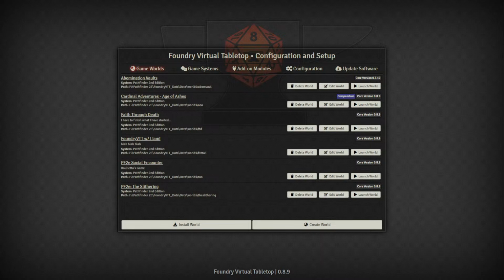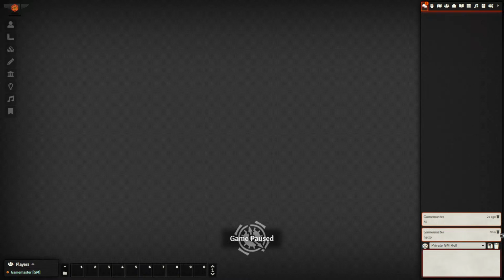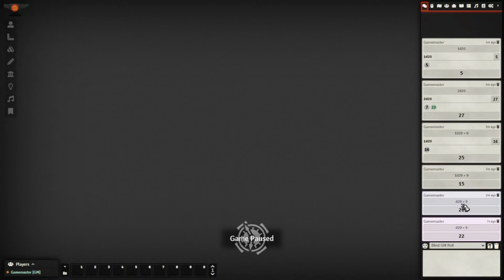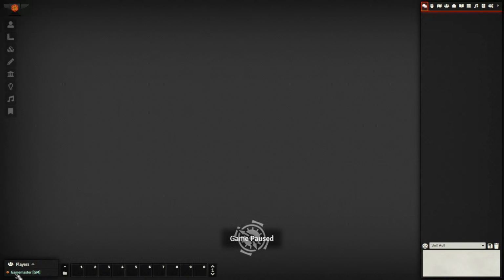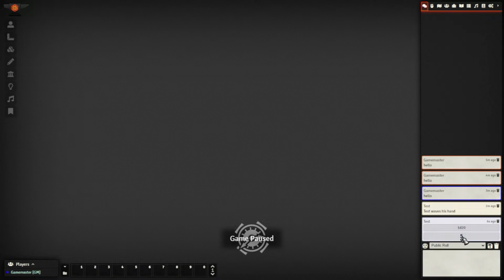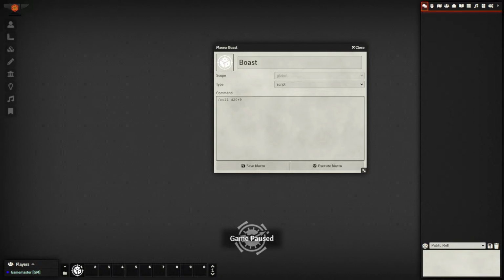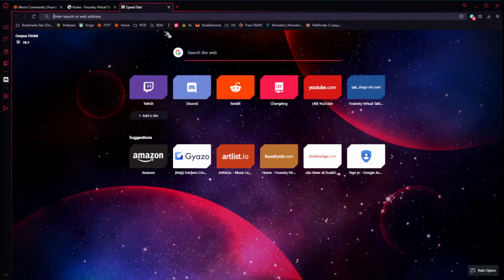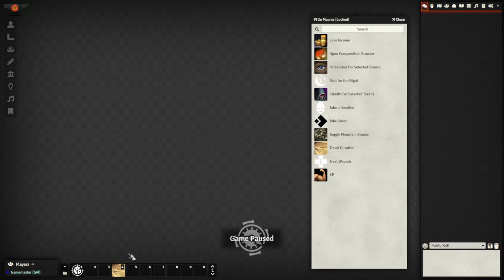FoundryVTT w/ Liam | Part 2 - Let's Chat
Waling thru the chat feature in Foundry VTT.